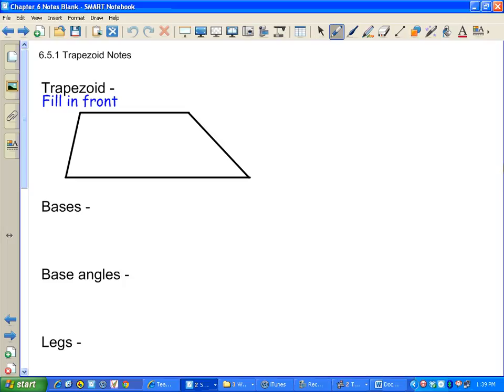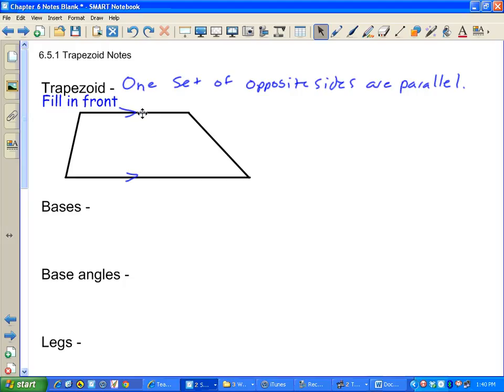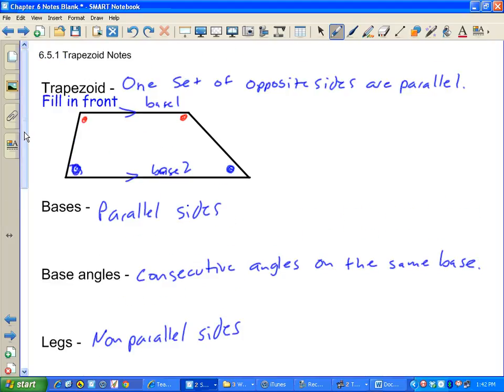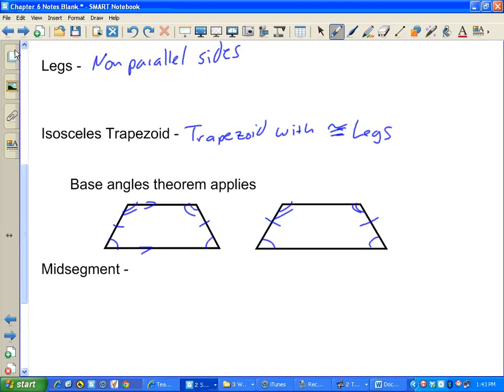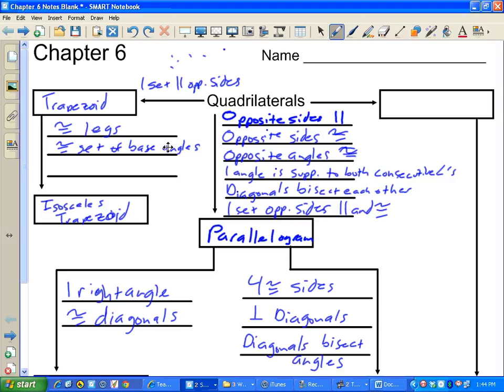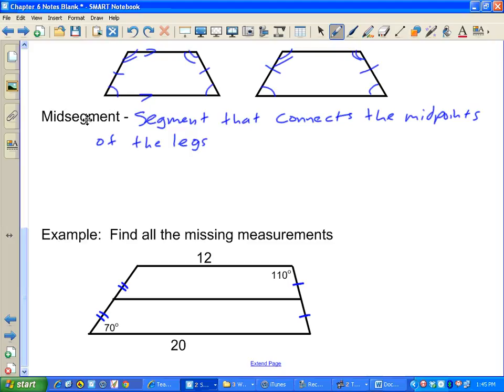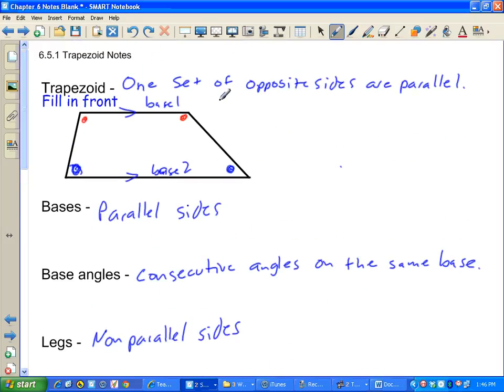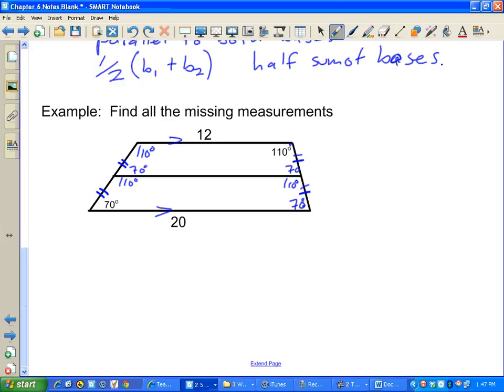6 5 1 Trapezoids